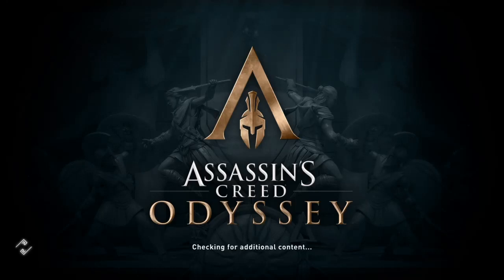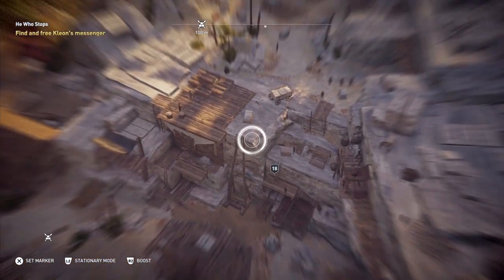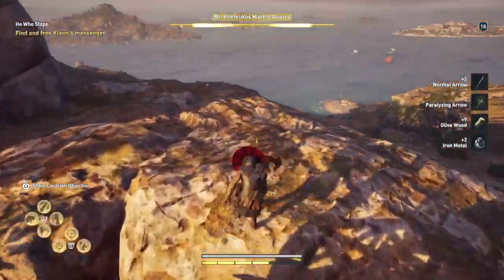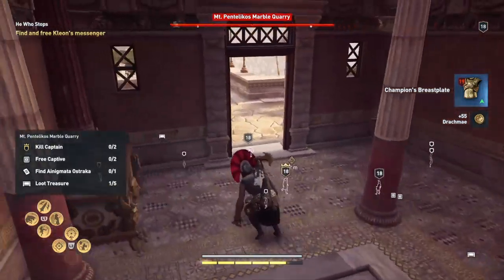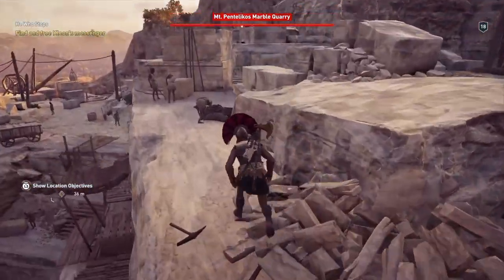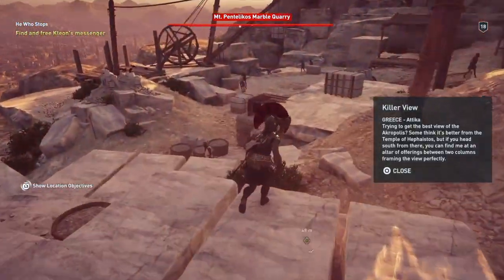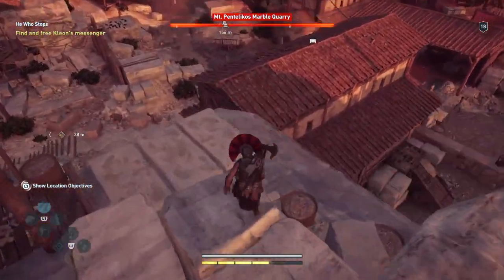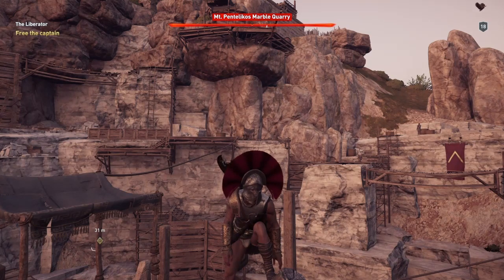Assassin's Creed Odyssey 100% Walkthrough Side Quests He Who Stops